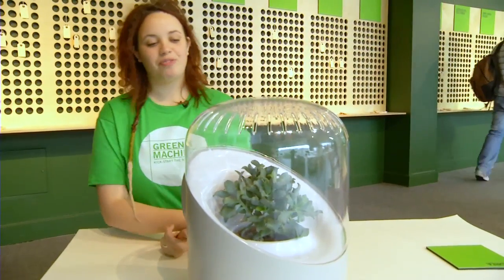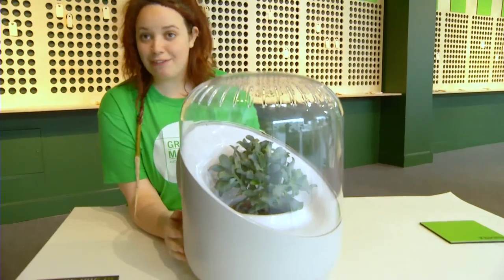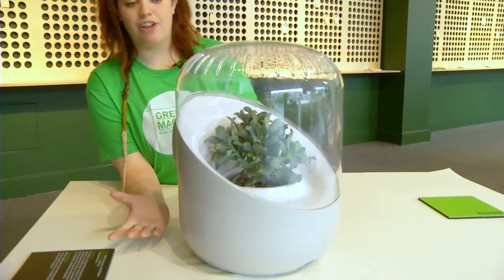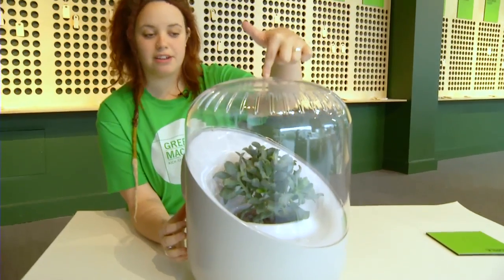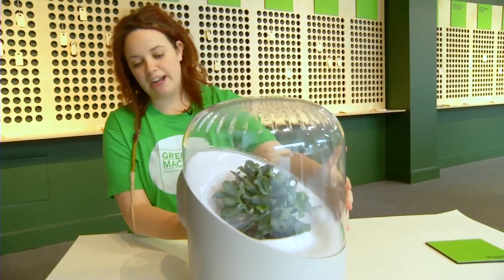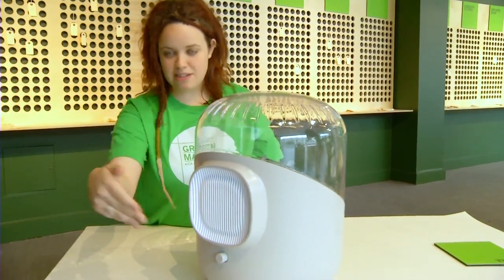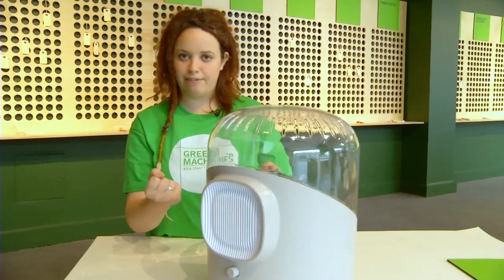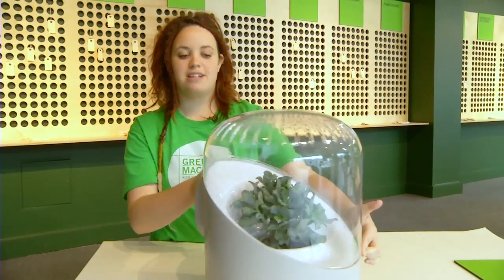GREEN MACHINES: ANDREA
The Andrea is a living air filter, tackling the toxic level of pollutants in the modern built environment. It absorbs undesirable particles from the air by passing it through the roots and leaves of specially selected plant varieties such as gerberas, philodendrons and pathos.
Design: Mathieu Lehanneur, David Edwards